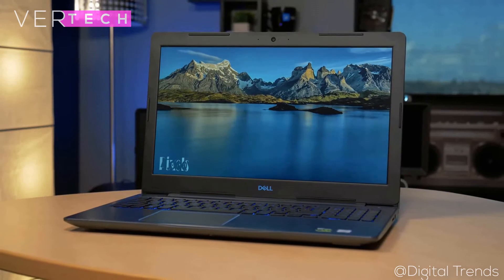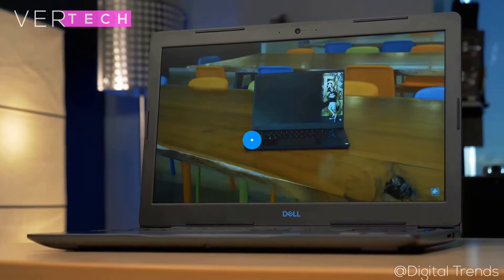Top 5 Best Gaming Laptops Under $1000 2018!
Hello Guys and Today I'm going to show you my list for the Top 5 Best Gaming Laptops Under $1000! These are some of the best options for laptops under the more higher end of budgets and all these laptops are not only good gaming laptops but are also good for almost everything you throw at them. These are pure value laptops that should guaranty excellent performance with really great other components as well. Overall, I don't think you'll find a better list for laptops to go for at this price range.

Buy The Laptops On Amazon US:
5. Acer Aspire 5($600)
4. Dell G3($800)
3. Acer Nitro 5($700)
2. MSI GV62($800)
1. Dell G7($1000)

Buy The Laptops On Amazon India:
5. Acer Aspire 5(Rs.42000)
4. Dell G3(Rs.80000)
3. Acer Nitro 5(Rs.60000)
2. MSI GV62(Rs.70000)
1. Dell G7(Rs.110000)

Music: DAMSO TYPE BEAT 'GOLD' | Chill Trap Beat 2018 | Chill Rap Instrumental (FREE).

Intro Music: 'Dazed' Relaxing Chill Wavy Trap Hip Hop Instrumentals Rap Beat | Chuki Beats.
Outro Music: Old School Boom Bap Guitar Hiphop Instrumental Chill Rap Beat 'Purpose' | Chuki Beats.

- VerTechHD